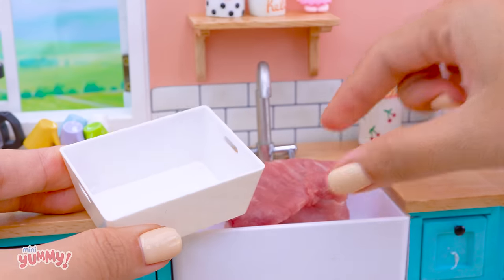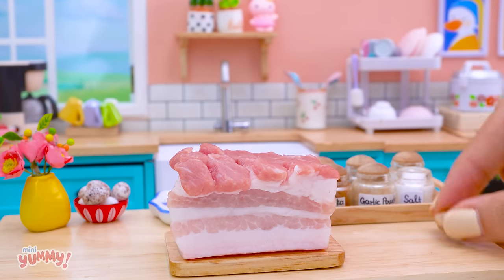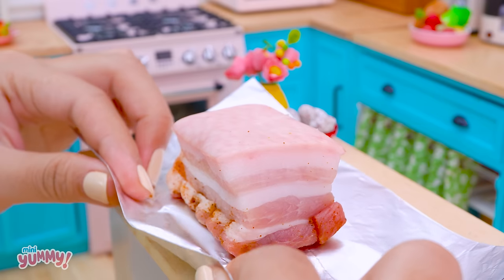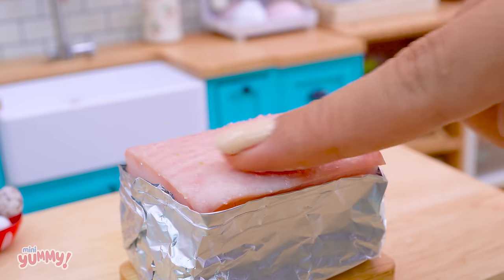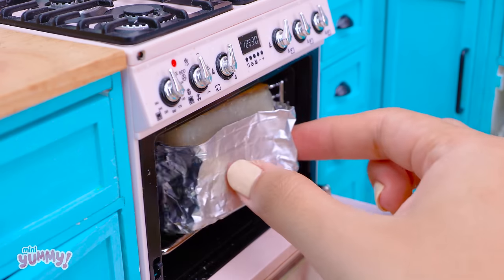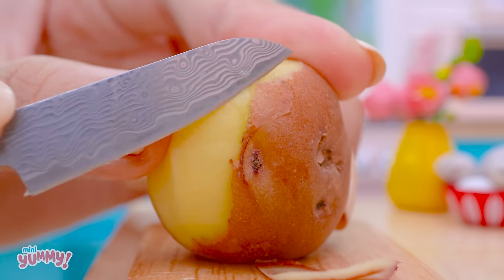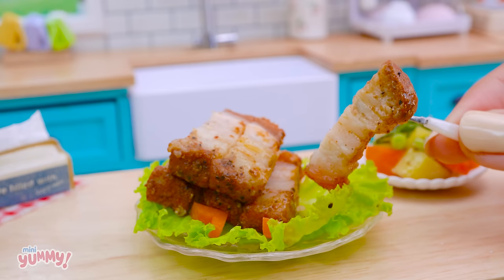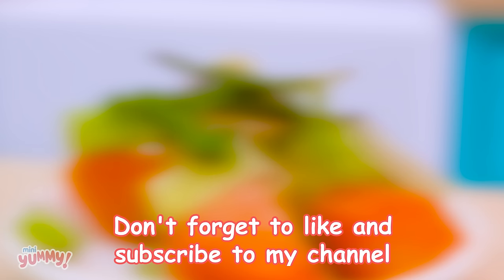The ULTIMATE Miniature Crispy Pork Belly Recipe |Simple Chinese Crispy Pork Making Skill |Mini Yummy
Hello World, I'm Food Lover and Miniature Lover, my name is Clover 🍀
I really like Crispy Pork Belly. So today I will show you how to make The ULTIMATE Miniature Crispy Pork Belly Recipe in miniature kitchen. This is a famous Chinese dish that I love.I really like this food recipe. Do you like my chicken recipe? Please let me know!
Timestamps below to jump to part that interest you :
0:00 | Buy the ingredients
0:23 | The ULTIMATE Miniature Crispy Pork Belly Recipe🐖
4:09 | Time to eat food!
🥂 Cheers
Ingredients I used to make delicious cheese pork cutlet:
- Pork
- Cooking oil
- Flour
- Onion
- Carrot
- Garlic
- Vinegar
- Salt and other ingredients